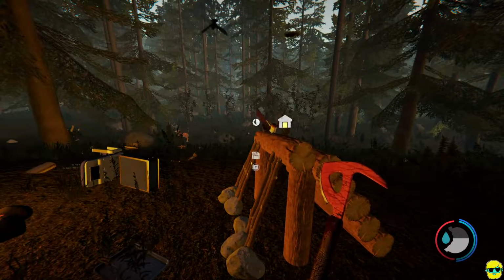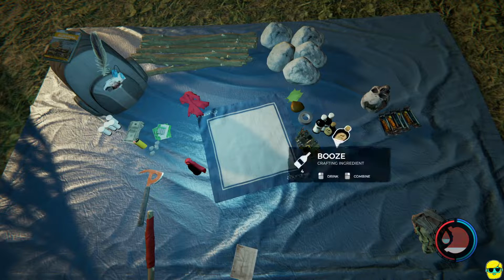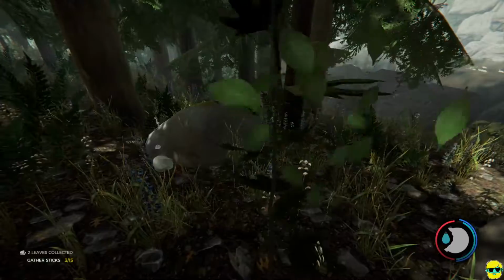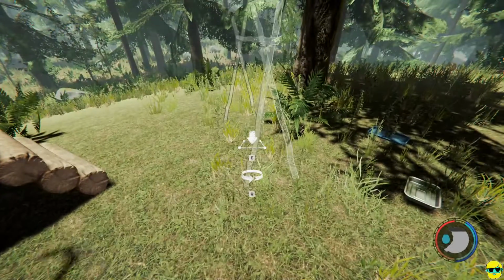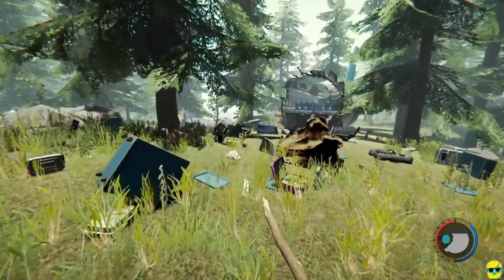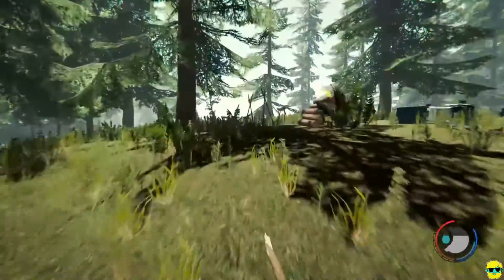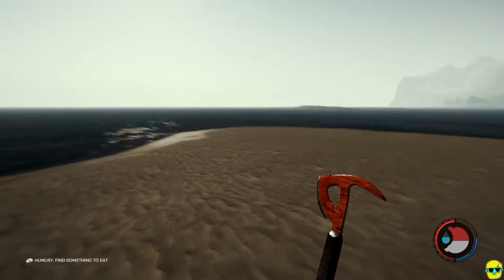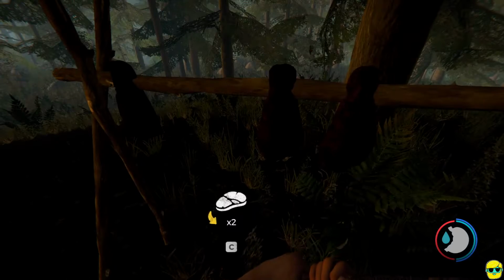The Forest | 2023 Guide for Complete Beginners | Episode 2 | Traps, Exploring, Dry Rack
The Forest is a fantastic, dark, crafting survival game. It is also quite challenging at the start to understand how to survive and all of the systems. In this complete beginners guide to The Forest, I will explain to you the basics from the ground up by starting a brand new single-player game so you can watch and even play along. I will explain the controls, the UI, the mechanics, how to craft, forage, fight, and explore the map. I detail my thought process, sharing tips and tricks along the way but I spoil nothing about the game or the story. I don't force a particular path or tell you to min/max, but rather help by providing the fundamentals so you can enjoy The Forest at your own pace. If you are thinking of buying the game and want to see early gameplay, or have purchased it but would like some pointers on the basics, this is the guide for you! I will be playing with no mods--vanilla The Forest!

Come learn to play The Forest!

⏺ Are you a streamer? Try Drope.me to earn money playing games!